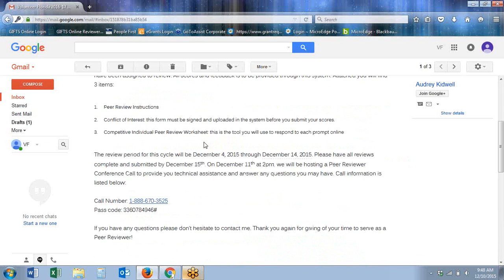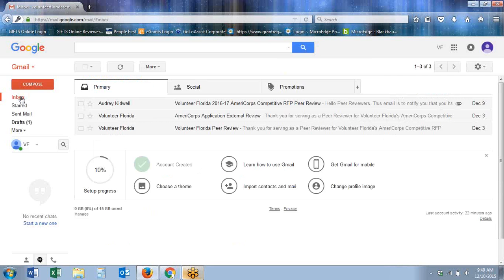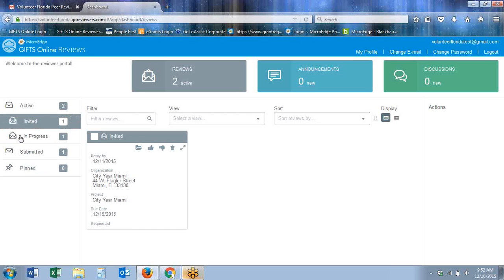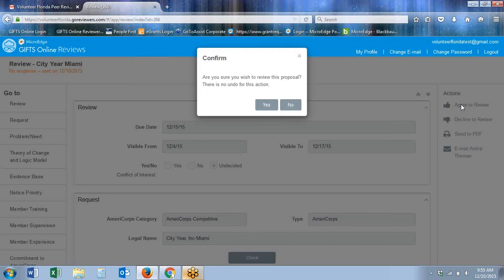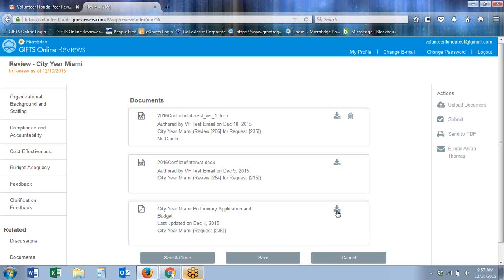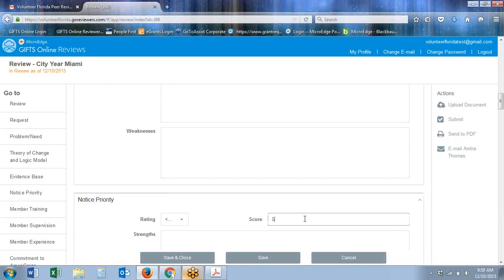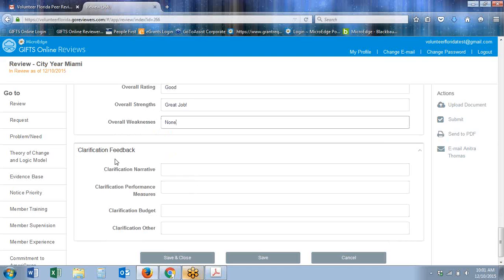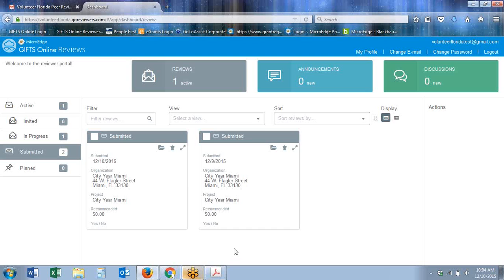How To Volunteer Florida External Peer Review Portal